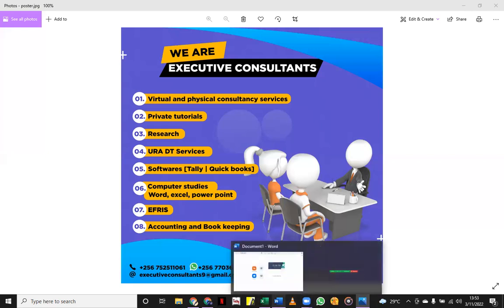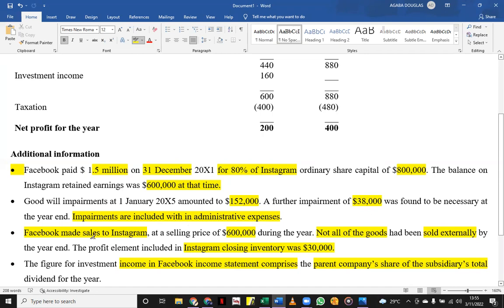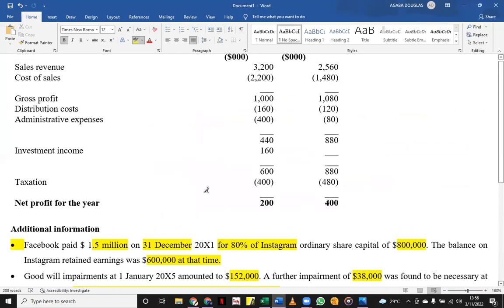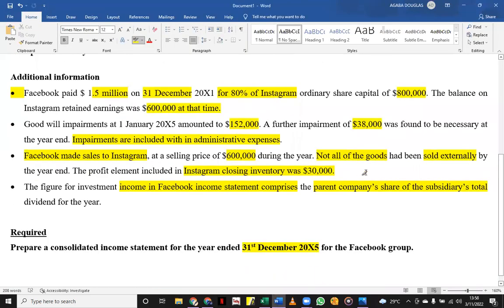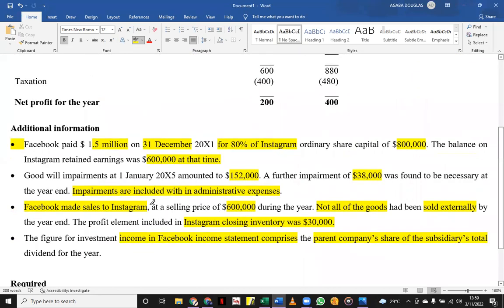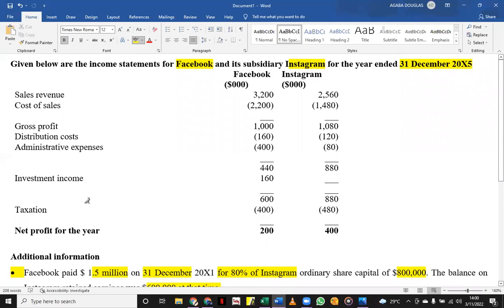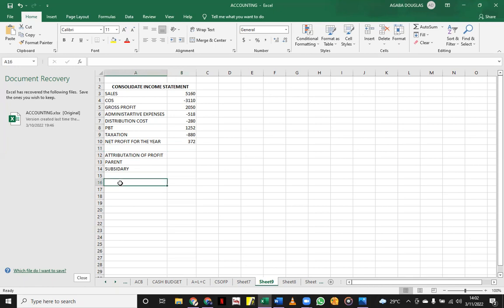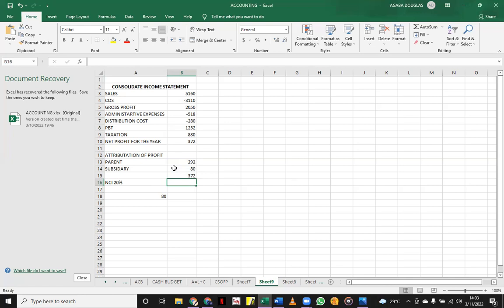COSOLIDATED INCOME STATEMENT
This video is to help you understand the basics and steps we go through to consolidated income statements